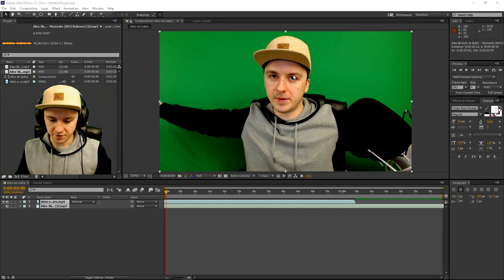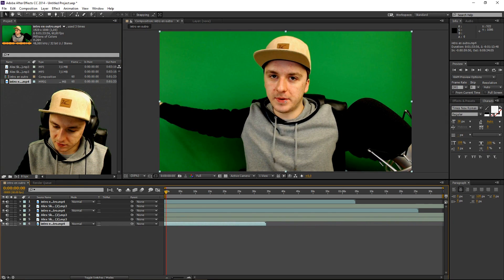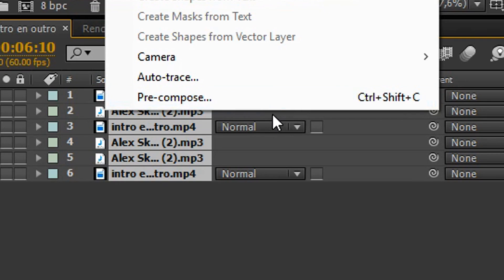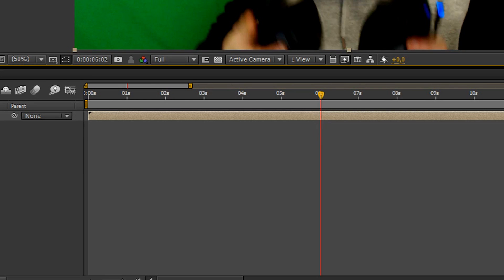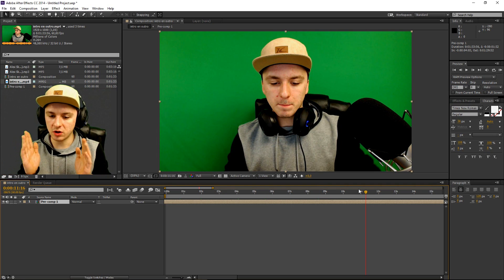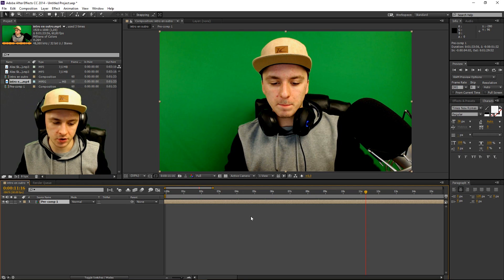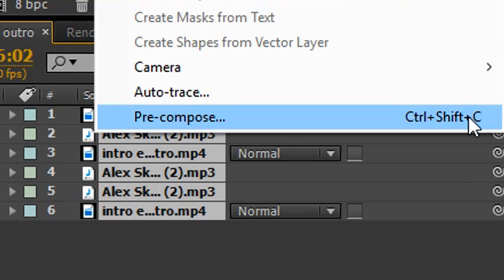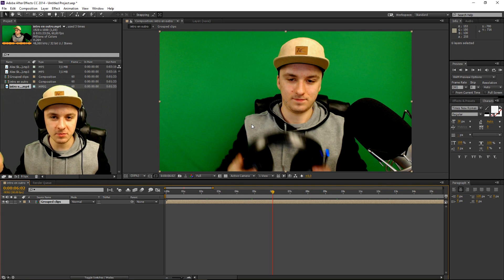Adobe After Effects CC: How To Split & Group Layers - Tutorial #10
- - In today's Adobe After Effects CC tutorial, I'll be showing you how to split and group clips. This series is requested quite a lot so I thought it would be a good idea to make a series in 2016!

~ JustAlexHalford